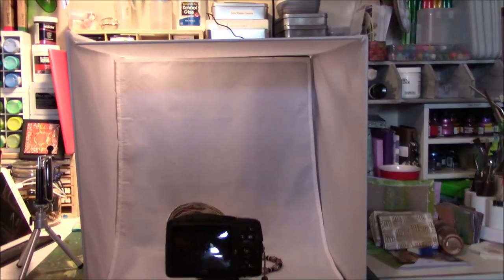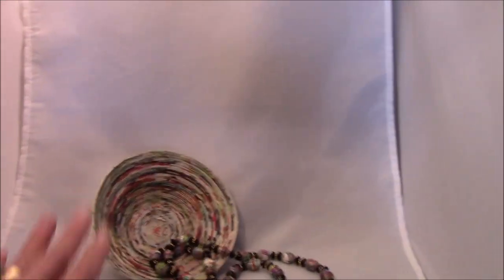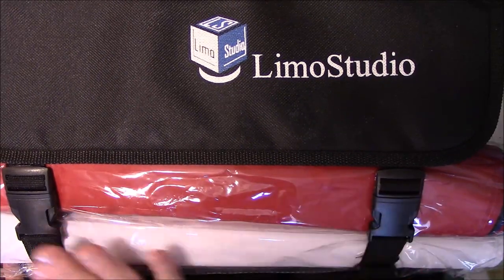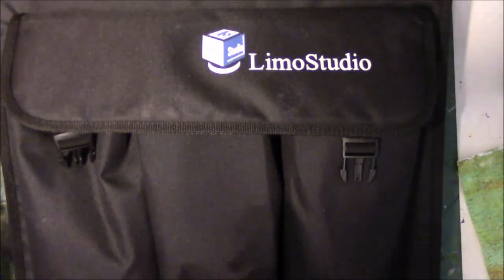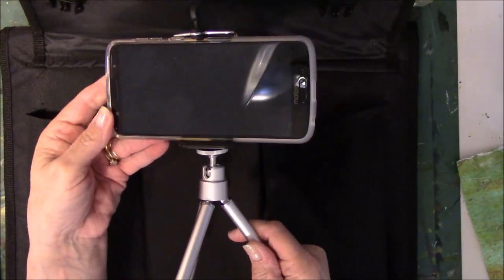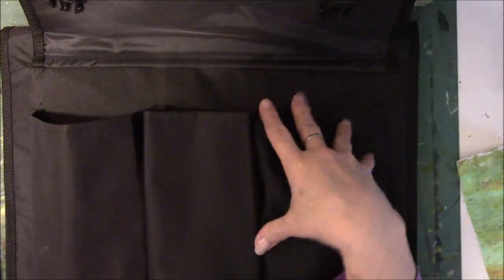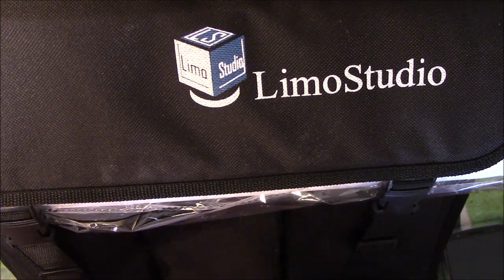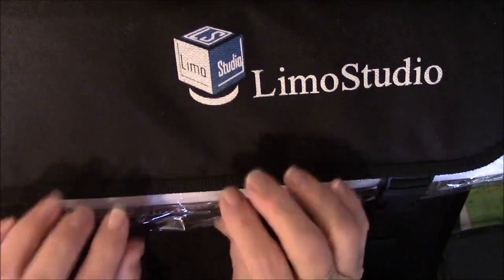mycreativeyear Feb Muse 2019 (This is a noisy video)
My Creative Year Facebook group

Amazon Limo Studio 16x16 photo light kit